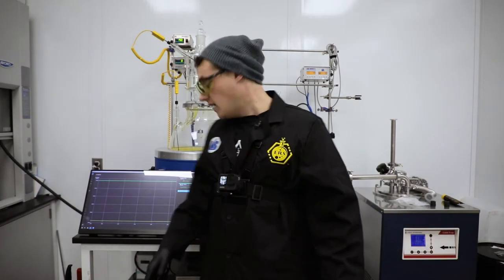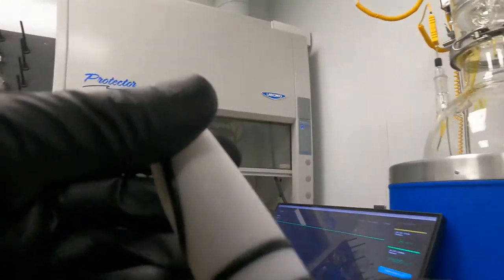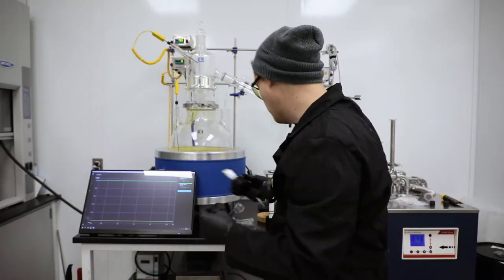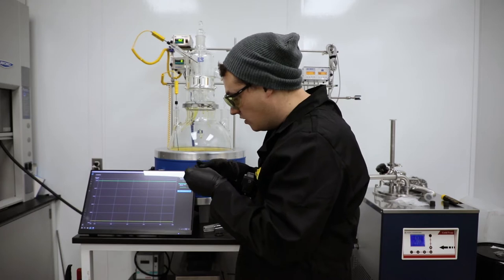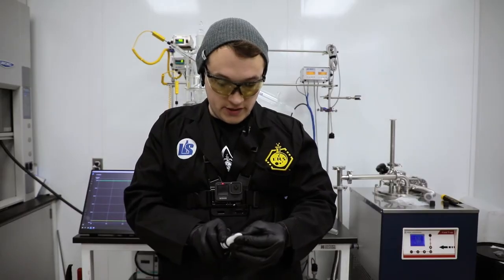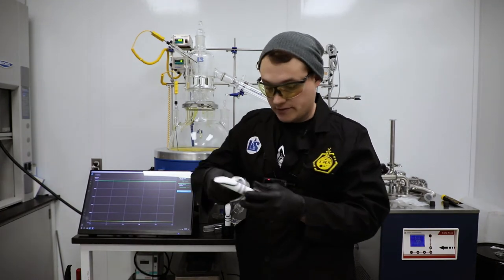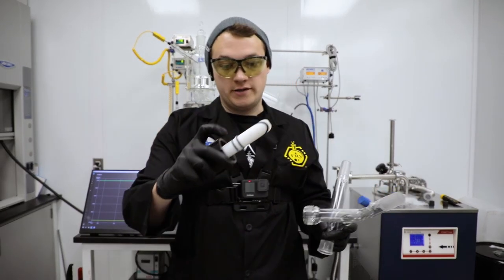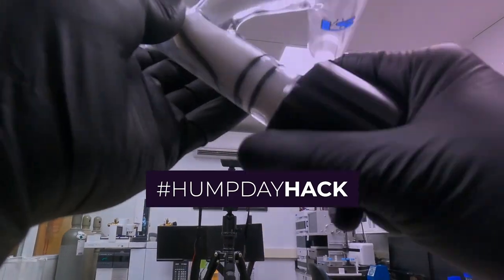Short Path Distillation: Angled Valve Maintenance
One of the questions we get asked a lot about our G3/G3X short path distillation systems is how to properly maintain the angled flick-it valves.

In this HumpDayHack, Lab Society CEO Michael Maibach shows you how to properly service and maintain your o-rings and valves to ensure longevity and proper operation.